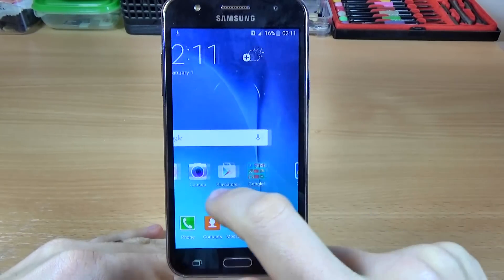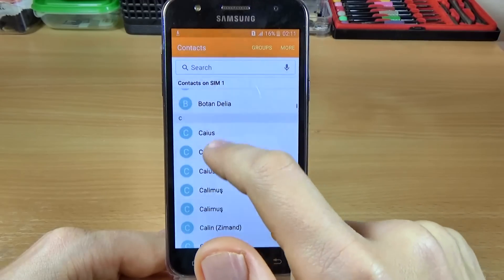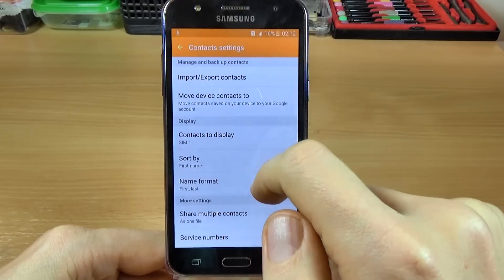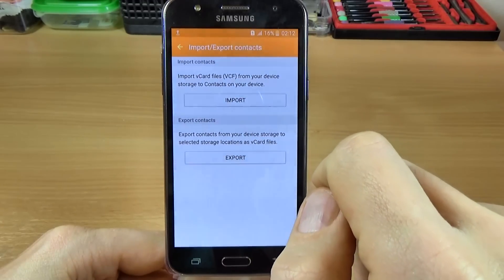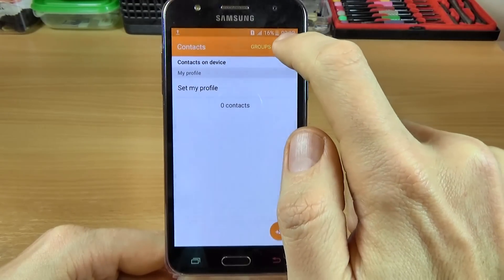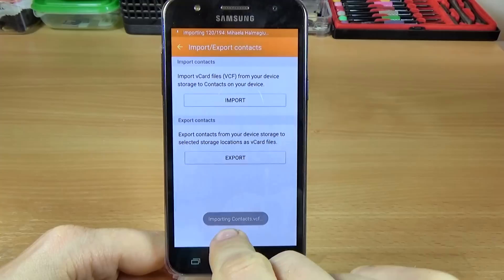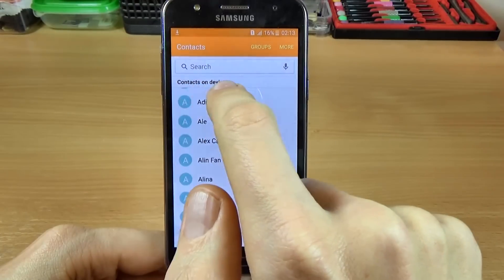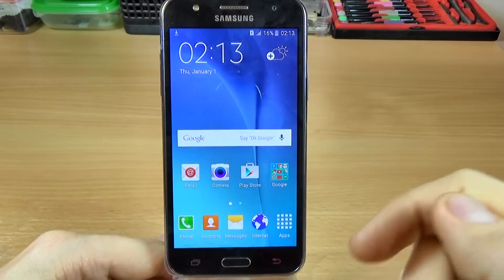Samsung Galaxy J5 - How to Copy Contacts from SIM to Phone Memory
In this tutorial I will show you how to copy contacts from SIM to phone memory  to Samsung Galaxy J5 (Android 5.1.1) by using phone settings.You can use this option if you change you SIM card and you don't want to lose your contacts.
LINKS
How to backup your contacts on Google account on Samsung Galaxy J5: